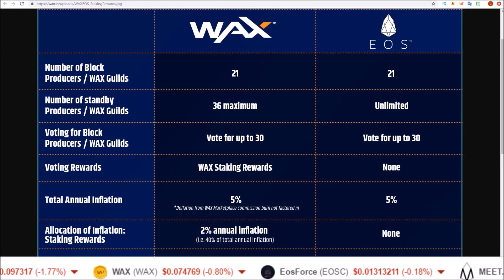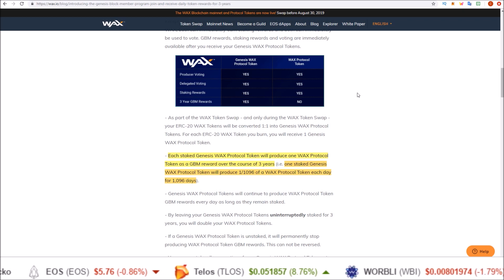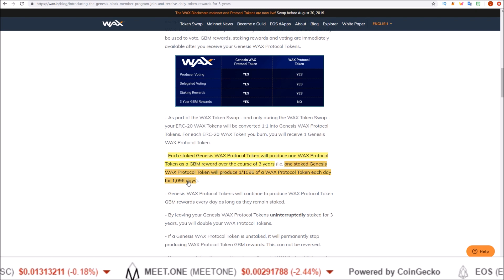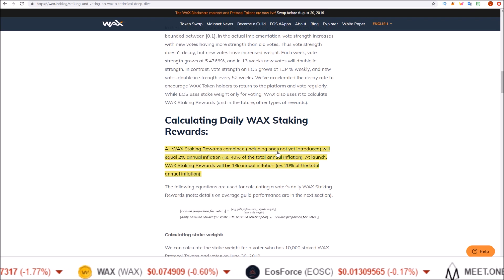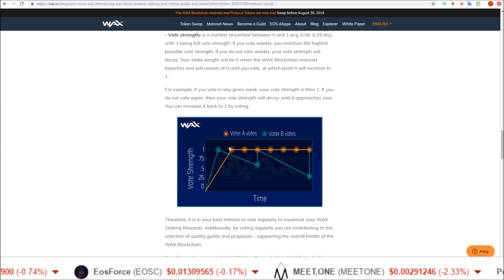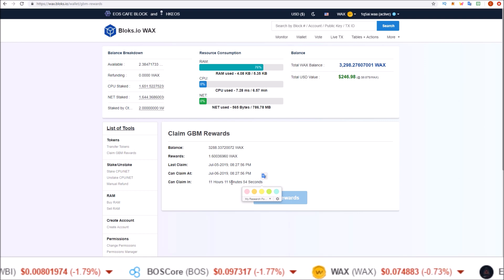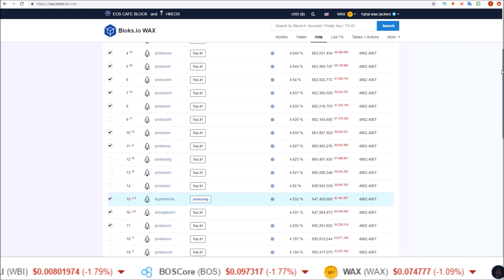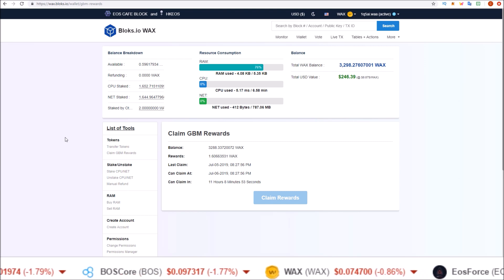WAX Daily Rewards - How To Claim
Coverage of the different types of WAX daily rewards as well as how to claim WAX rewards daily.

The WAX blockchain offers daily rewards for genesis block accounts as well as stakers/voters.  Claim your WAX rewards daily and restake them to earn more WAX.

EOS: hodleosvoter